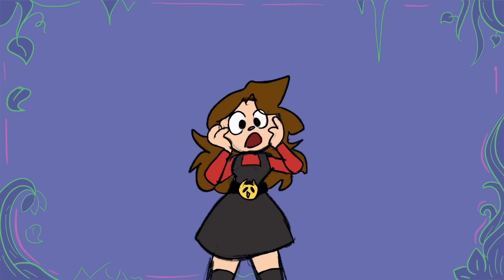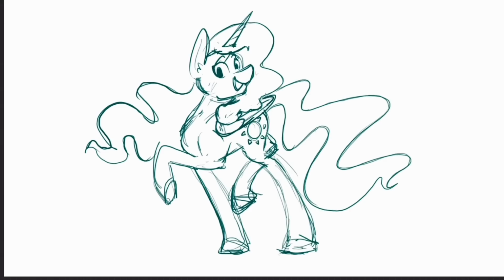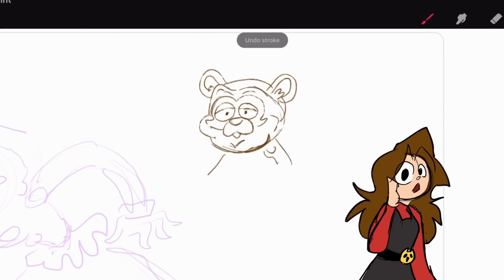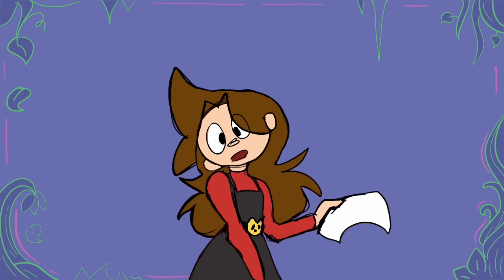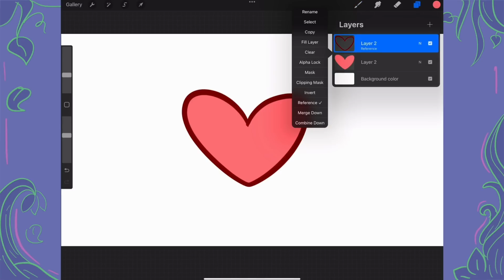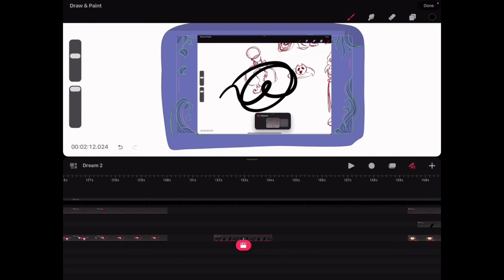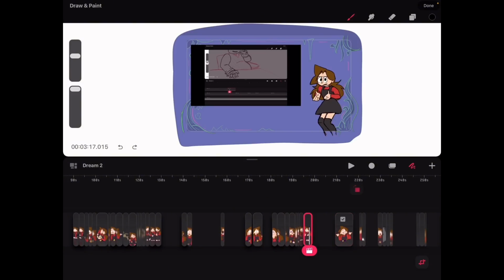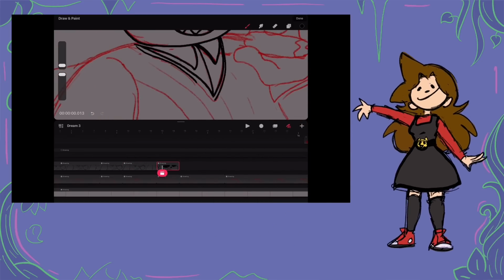Procreate Dreams, Is It Good?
I was having major art block but it’s here!

I feel like procreate dreams is the security breach of animation apps. Has a lot of potential and is really ambitious but in execution it doesn’t all land. Also it failed to export this video like five times 😐

Also my pooping on flipaclip in this video is only because they added a subscription service. Ew

I hope you guys liked this!!! More stuff coming soon

Music is from deltarune, Fnaf games, and slutty spider polka pop by gooseworx